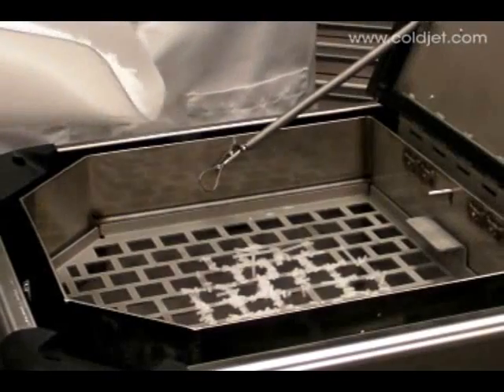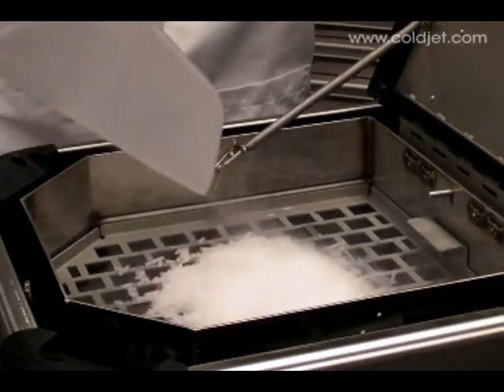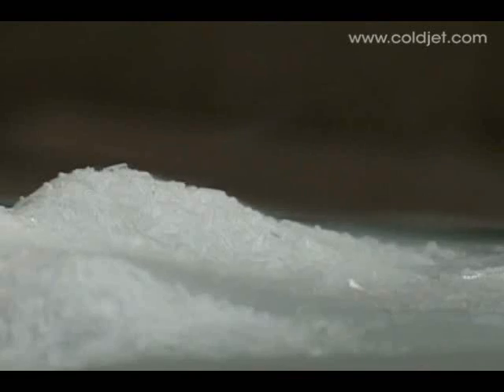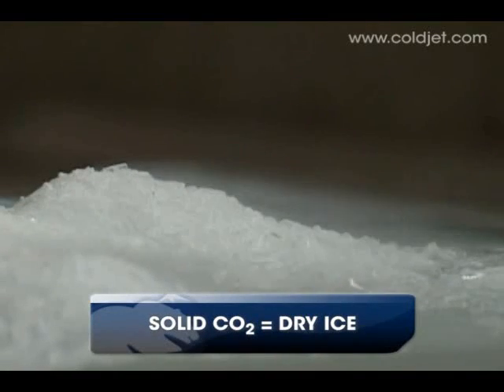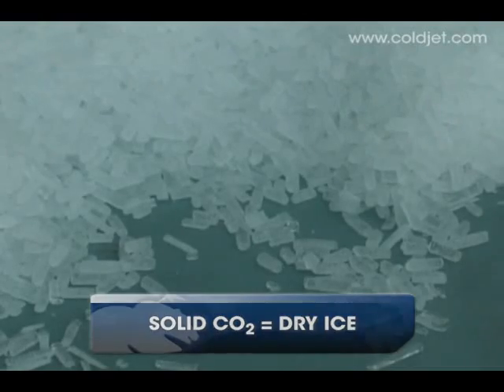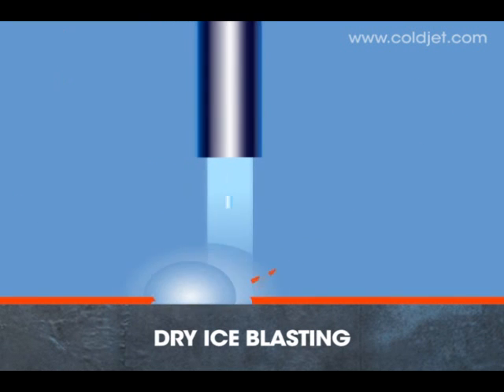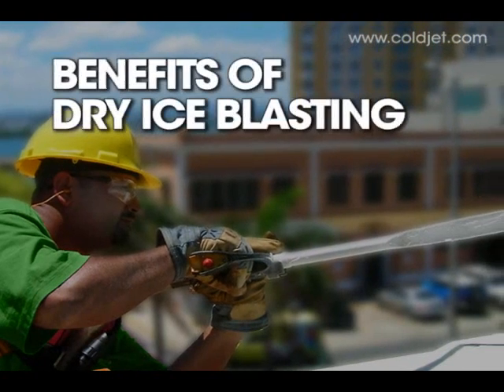冷研科技 -- 乾冰清洗